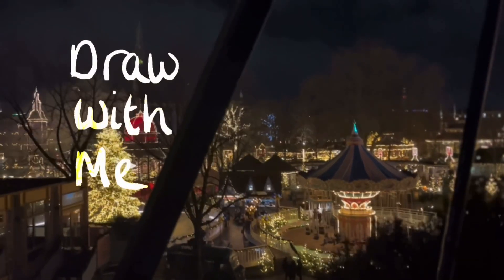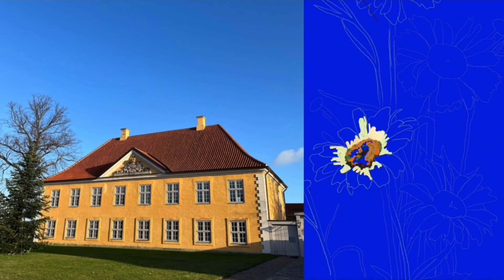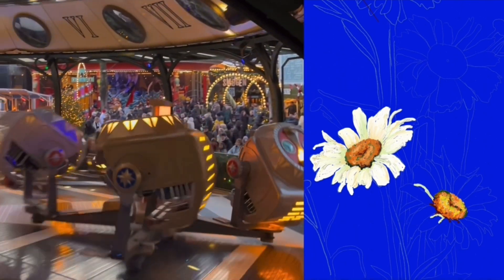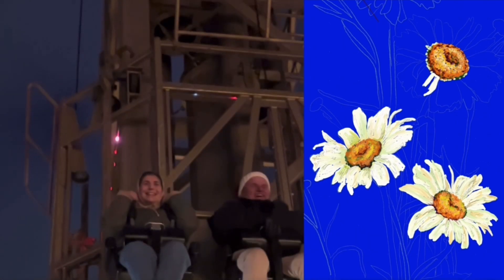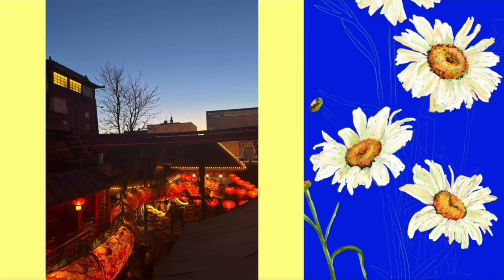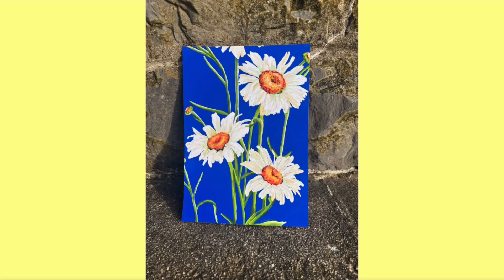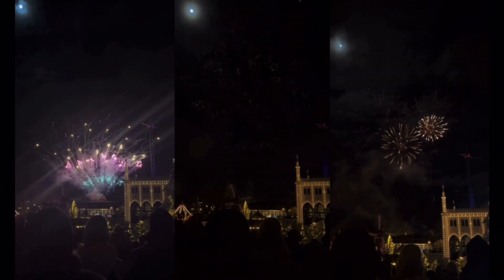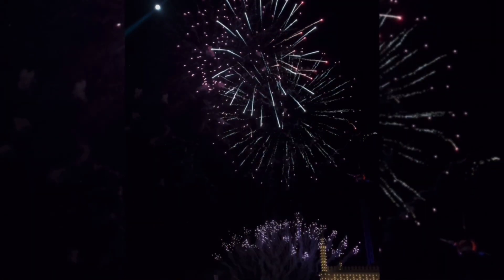Copenhagen mini vlog + draw with me! | 004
I recently went on a trip to Copenhagen m, to test my Duolingo skills and I’m taking you along for it!
I am also taking on the challenge of drawing every countries national flower this year and I’m starting off in Europe!!